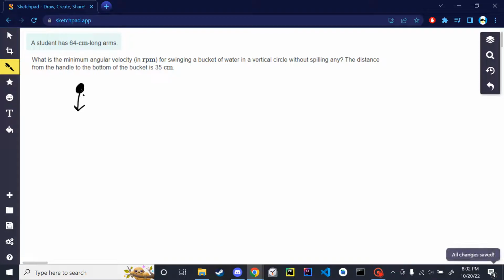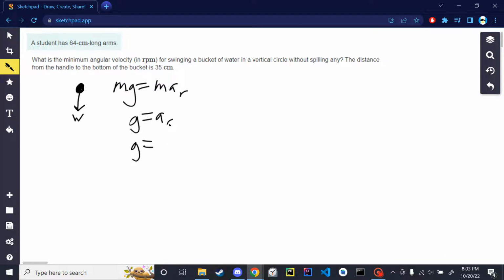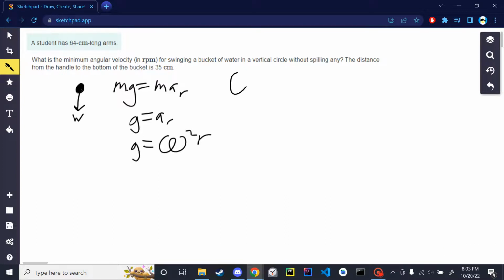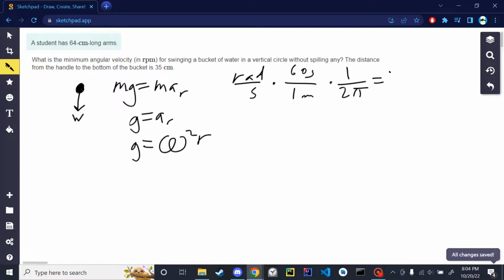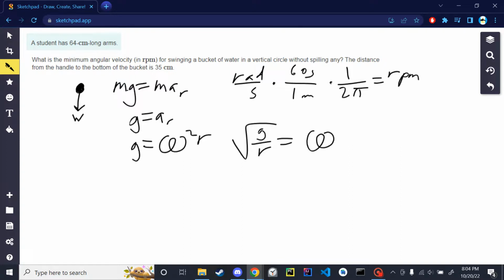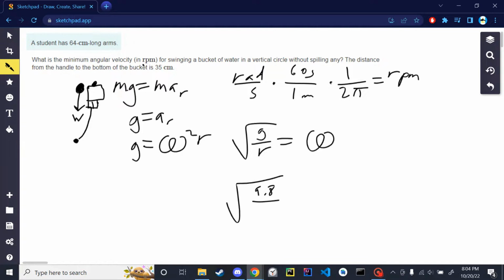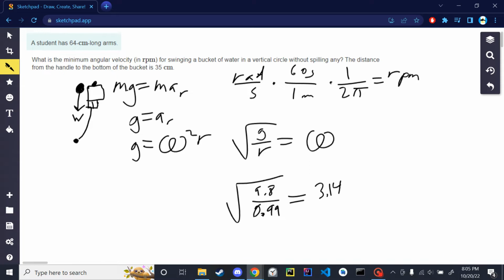2-D Dynamics Homework || Problem 7: Spinning Water Bucket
I really want to try this now. If I do it will probably go terribly though.

A student has 64-cm-long arms. What is the minimum angular velocity (in  rpm) for swinging a bucket of water in a vertical circle without spilling any? The distance from the handle to the bottom of the bucket is 35 cm.